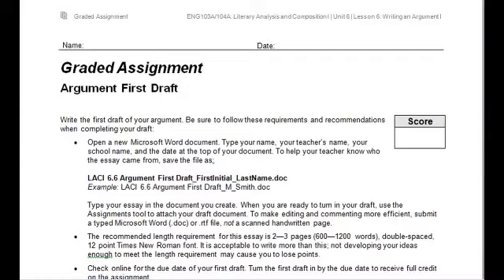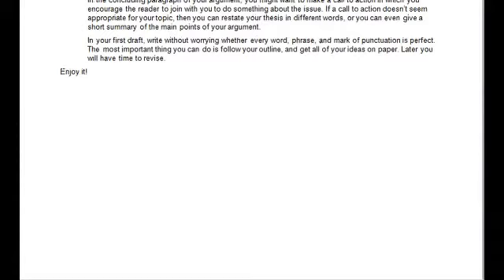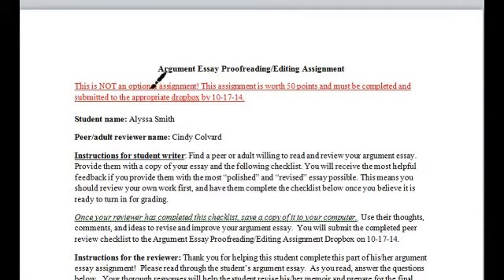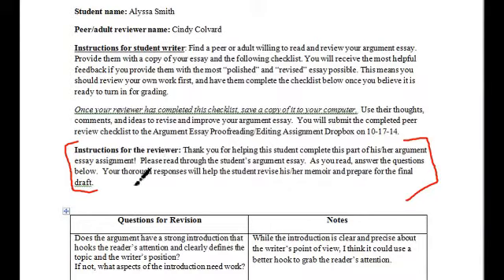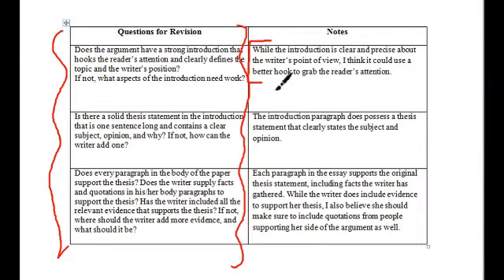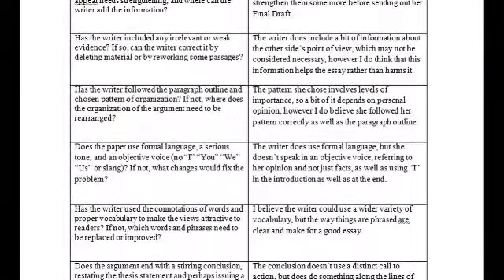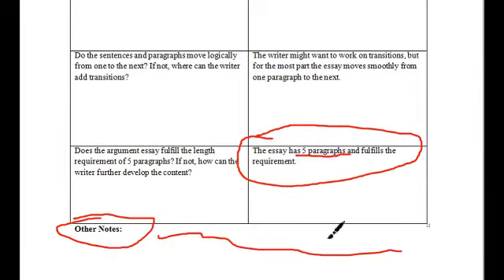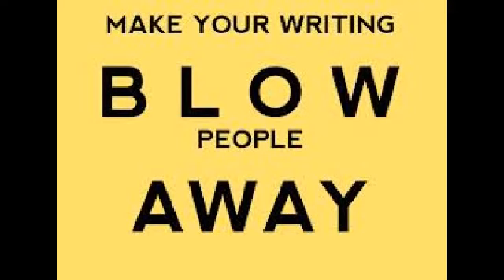LC 5.06 First Draft and Peer/Edit Assignment